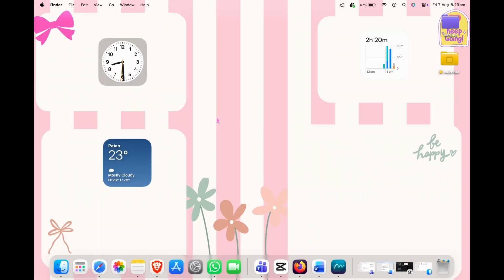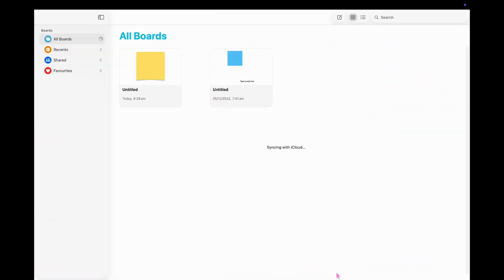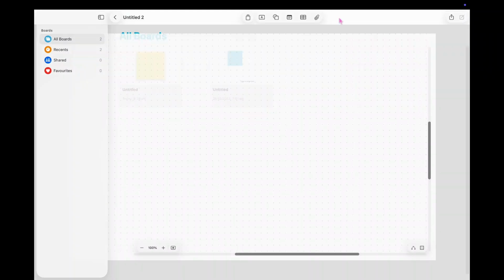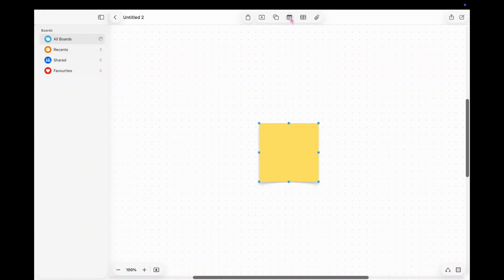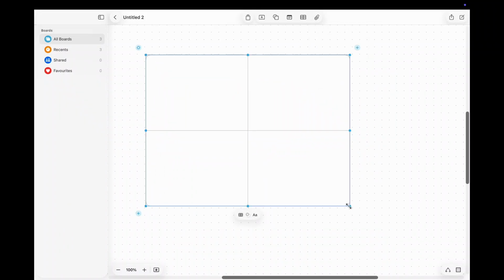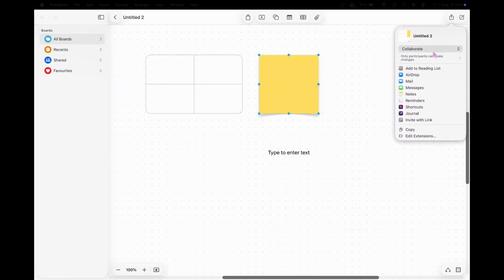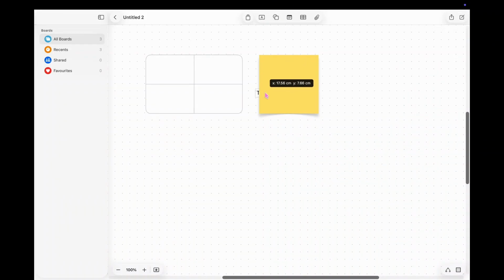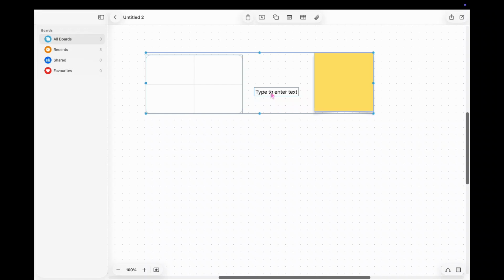How to Use Freeform on Mac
How to Use Freeform on Mac with this step-by-step tutorial. Learn how to use Freeform on Mac, create a Freeform board, and explore the different Freeform tools available on your MacBook.

In this video, you'll discover how to use Freeform boards on macOS and get familiar with the Freeform app. This Apple Freeform tutorial also covers essential tools and features to help you create and organize your own Freeform boards on Mac.

Timestamps:
0:00 Introduction
0:20 Opening Freeform and Creating a Board